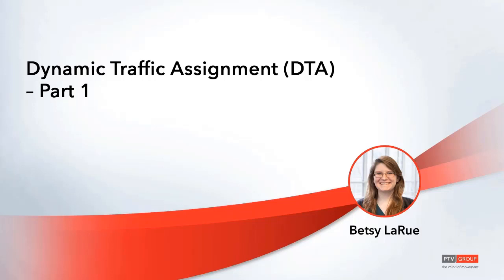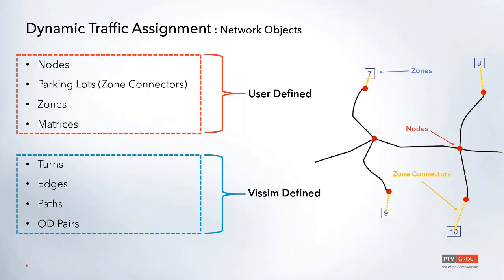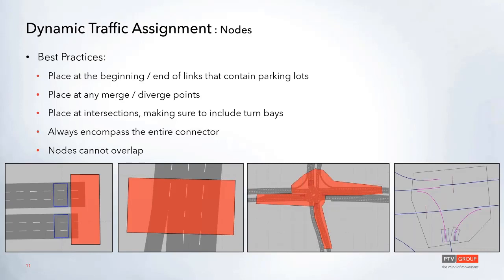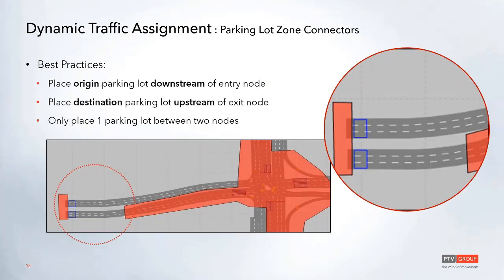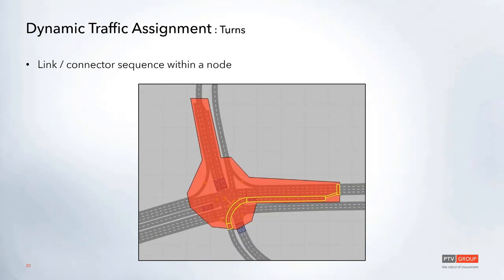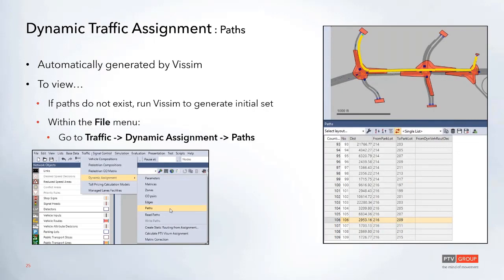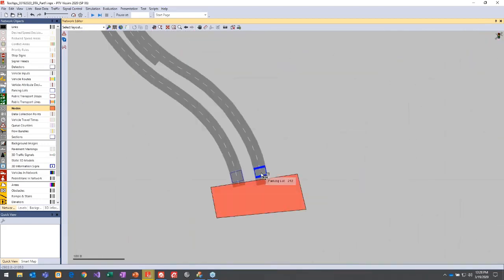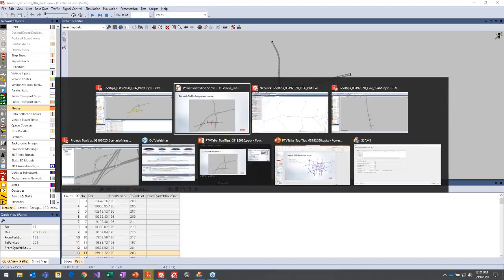Dynamic Traffic Assignment Part 1 | PTV Vissim | ToolTips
This ToolTips video gives an overview of the basics of Dynamic Traffic Assignment, or DTA, in PTV Vissim. It is the first installment of a 3-part series. Please check out our Events Page to find out when the next Tooltips will be.